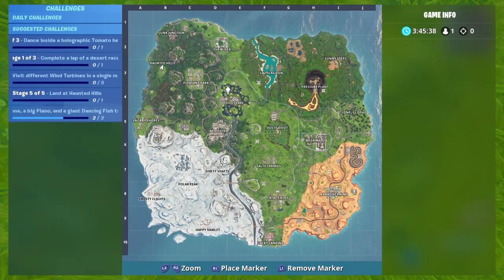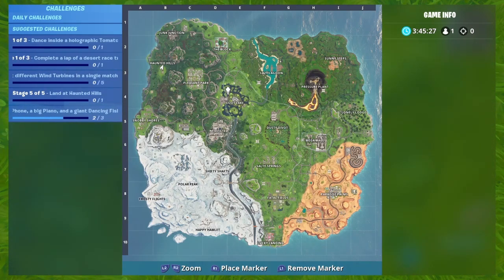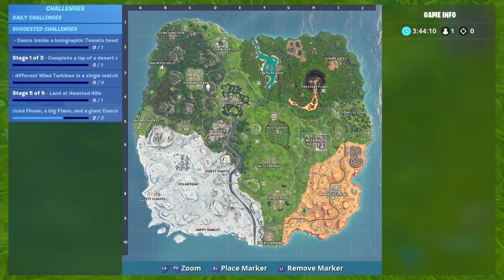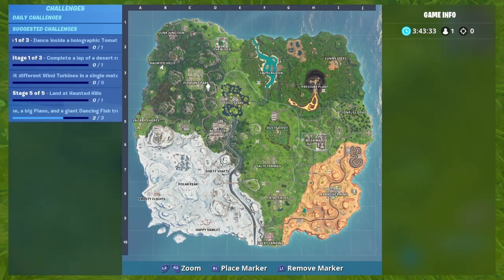Fortnite arena best landing spots (Season 9)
If u are new make sure to like subscribe share and turn on post notifications, If u guy would like to see some more tips and tricks video let me know in the coments and i would also like to know if this helped you guys thank u for the support !